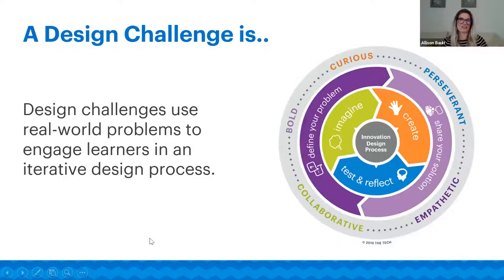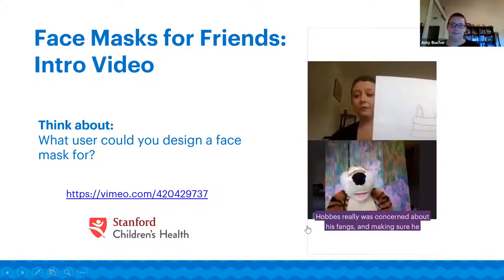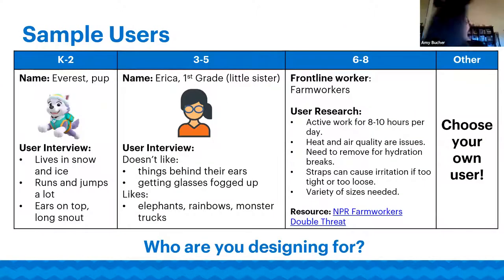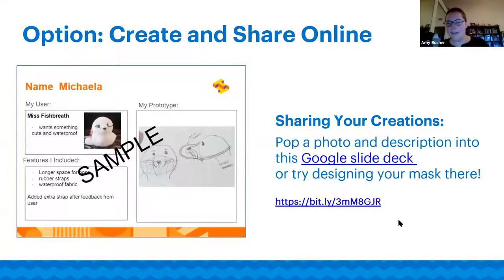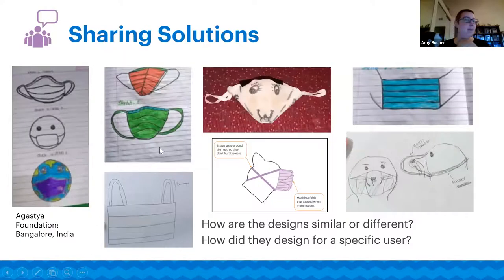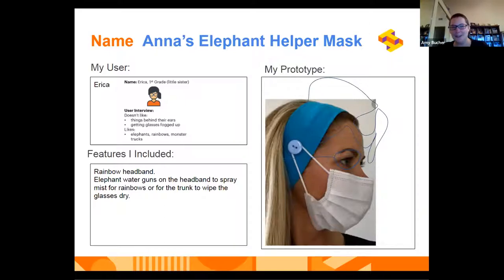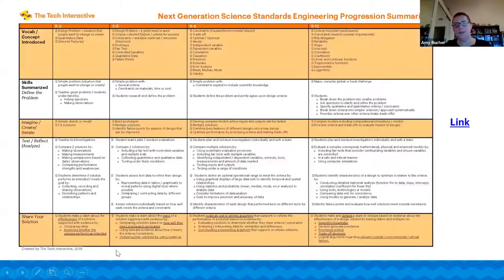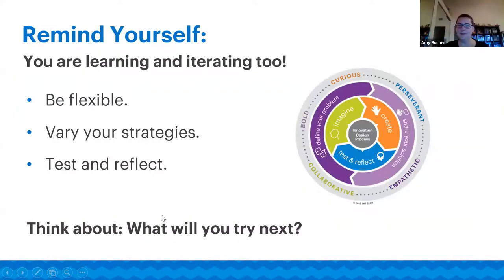Adapting Design Challenges for K-8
Become familiar with the Innovation Design Process, which encourages problem-solving and collaboration, resulting in bold, curious and empathetic learners. In this webinar we create a face mask for a user who has specific needs, then show you how to scale the design based on the grade levels and types of learners you work with.

Leave with ideas on how to build empathy through user-centered engineering.